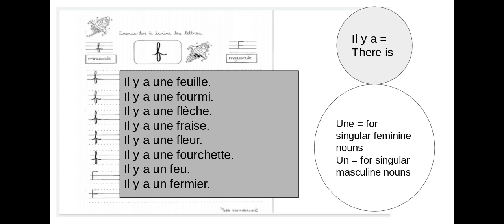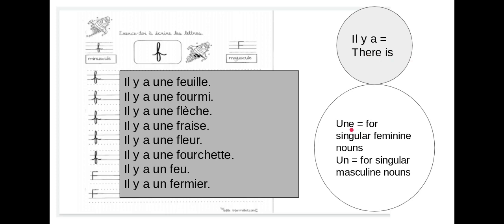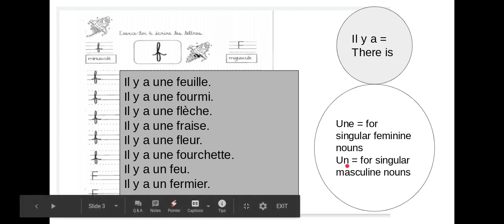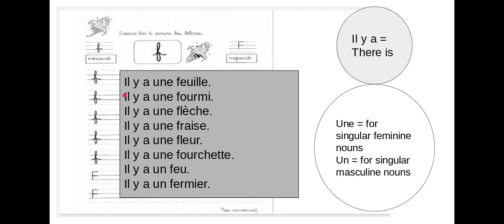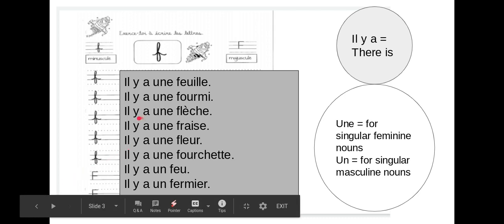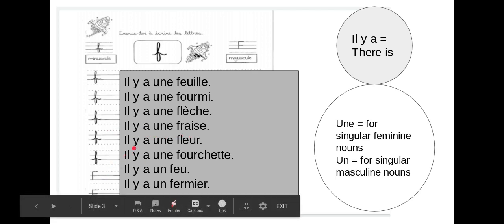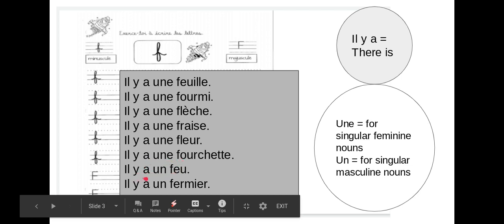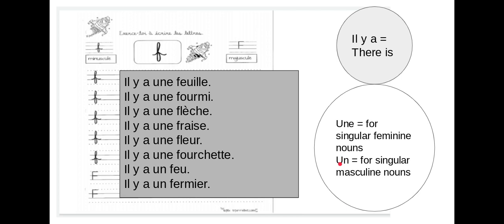Lecture Guidée (La lettre F) : French Guided Reading (Letter F) : French Kinder TV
Read with Mme. Sey in this guided reading lesson featuring letter F vocabulary. Enjoy!